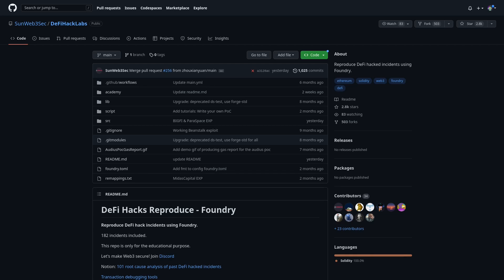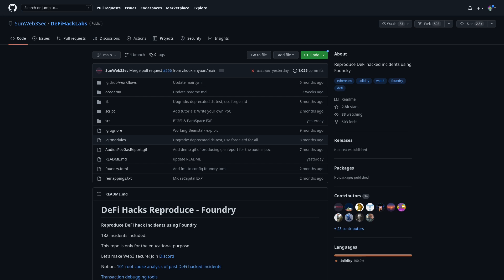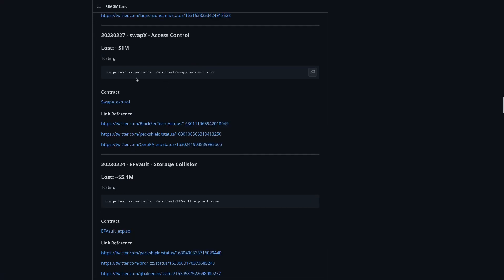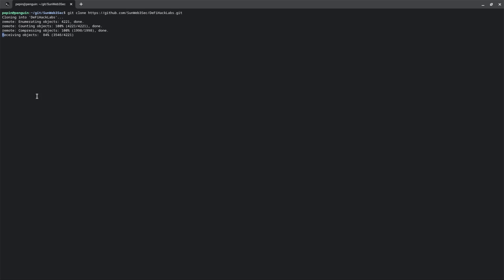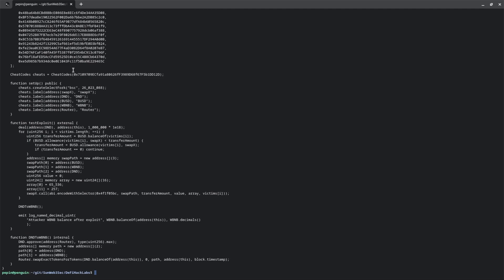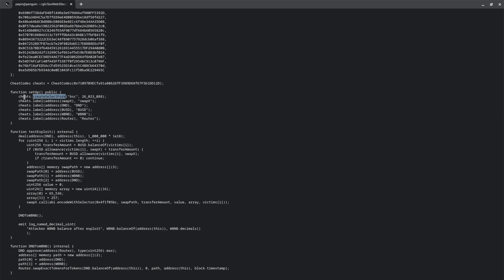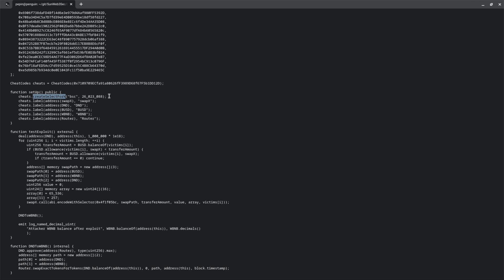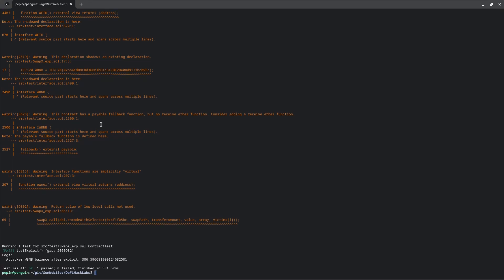How to Replicate DeFi Hacks with Foundry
Pepin, a community manager at Immunefi, gives you a simple and straightforward introduction on how to use Foundry to safely fork a local copy of the blockchain and test real exploits that actually happened.

Immunefi is the leading bug bounty platform for web3 with the world's largest bounties.